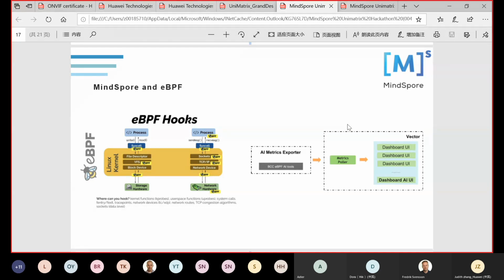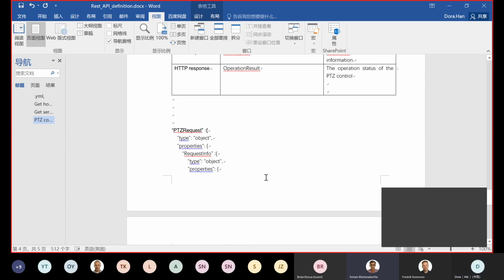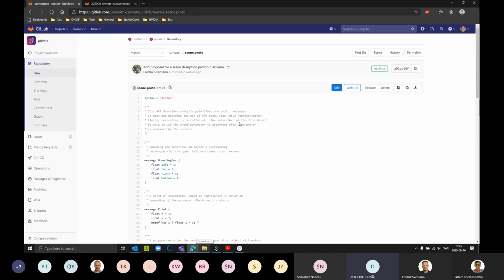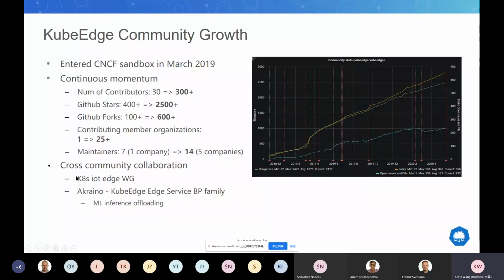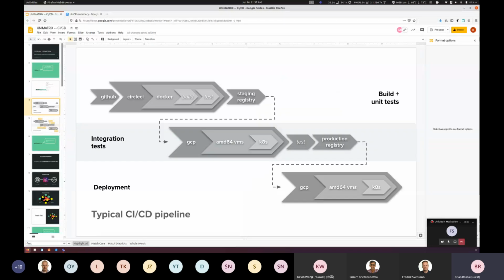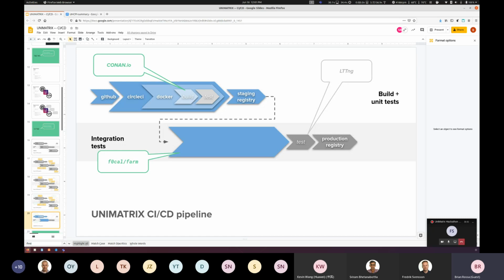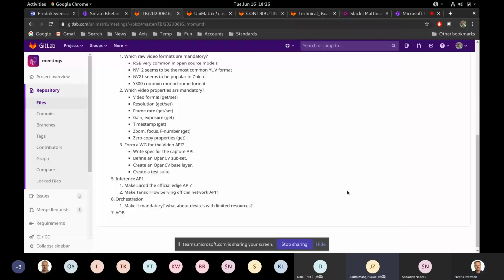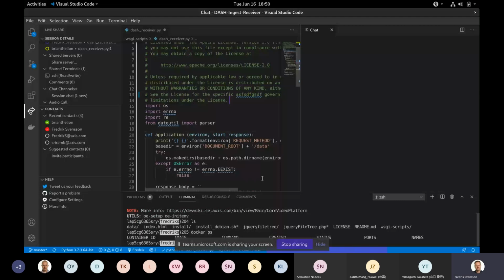Unimatrix Hackathon #2 Day 1 afternoon 2020-06-16